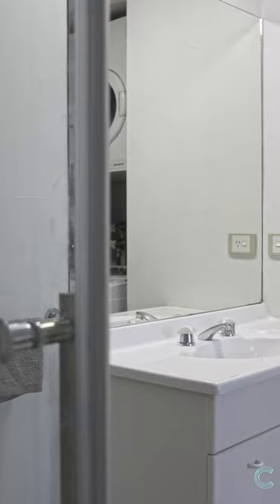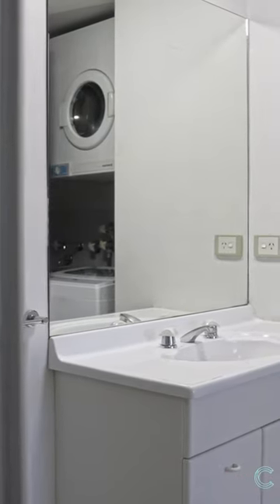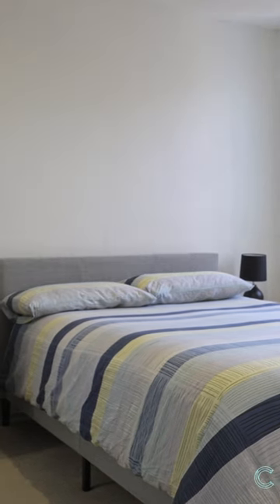24/2 Ranken Place, Belconnen